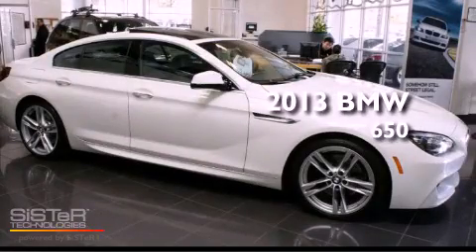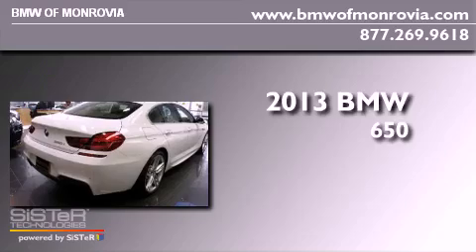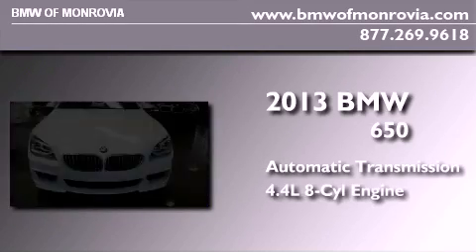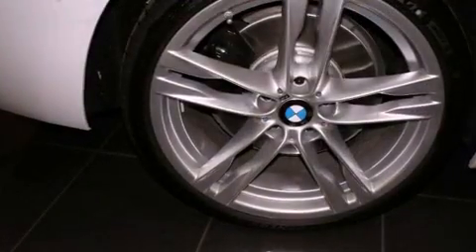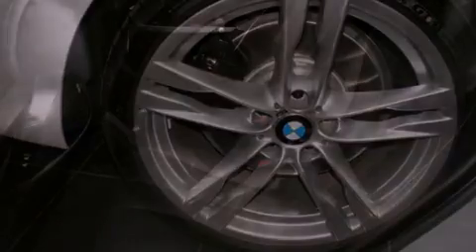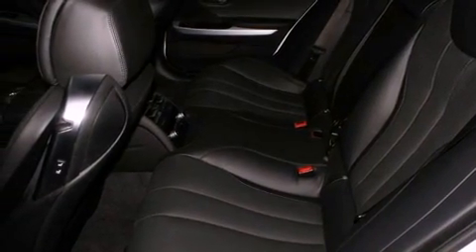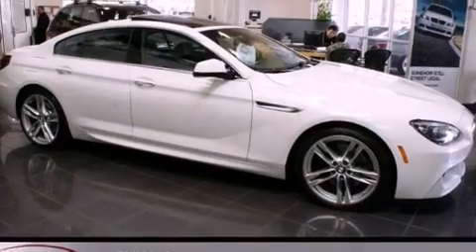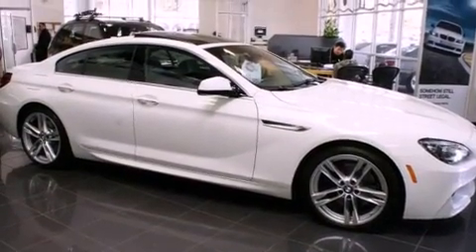2013 BMW 650 Monrovia CA 91016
Year : 2013
 Make : BMW
 Model : 650
 Engine : 4.4L V-8 cyl
 Trans . : Automatic
 Exterior : Alpine White
 Miles : 6

 2013 BMW 650 Monrovia CA